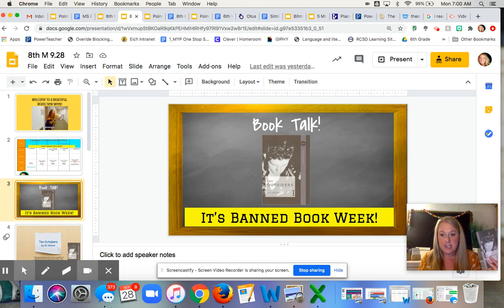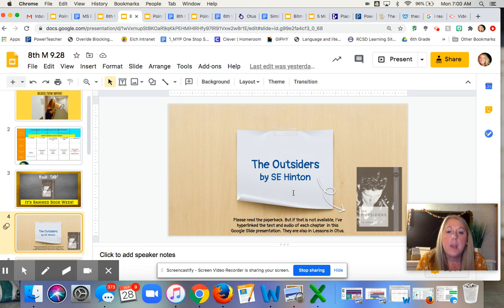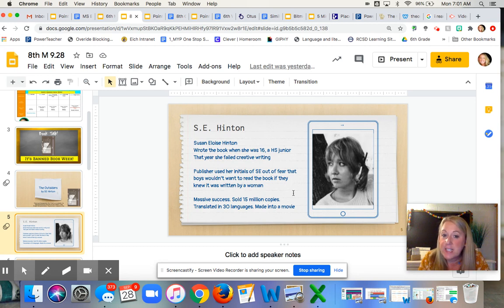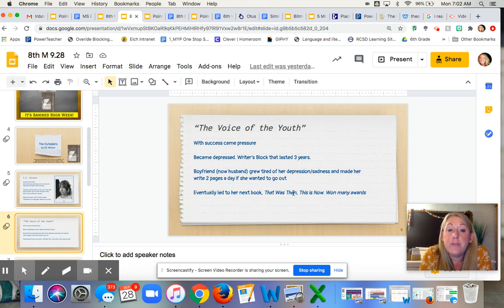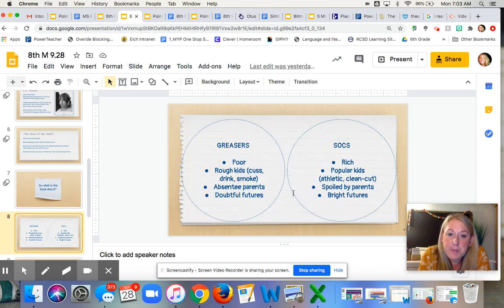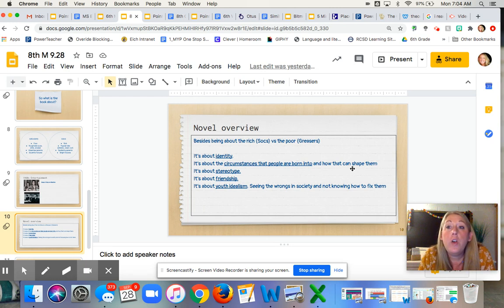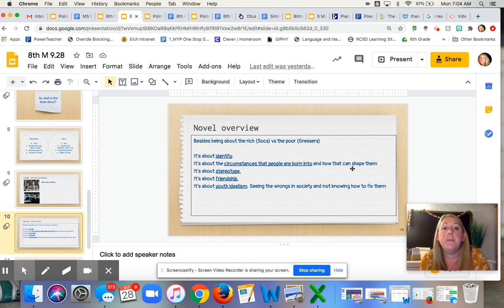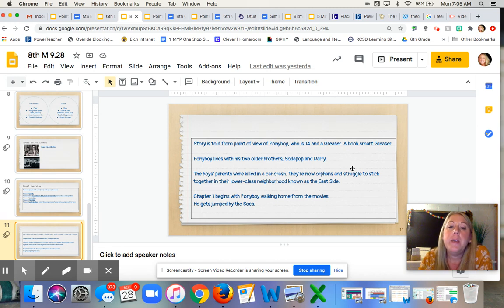8th M 9.28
Banned Book Week
Introduce The Outsiders